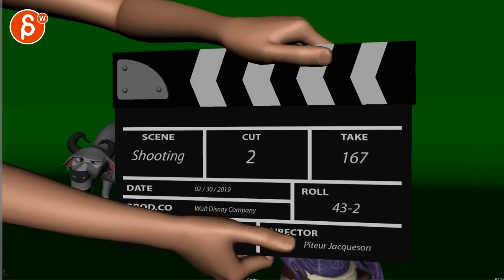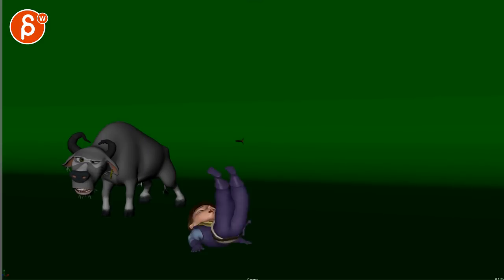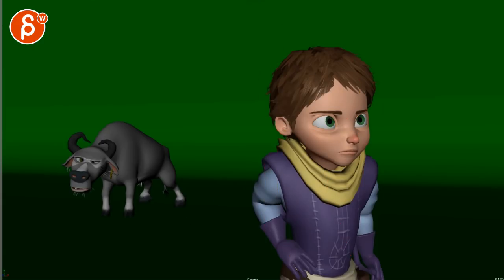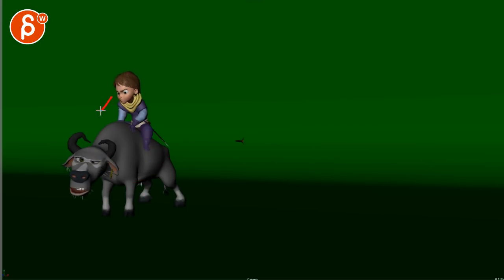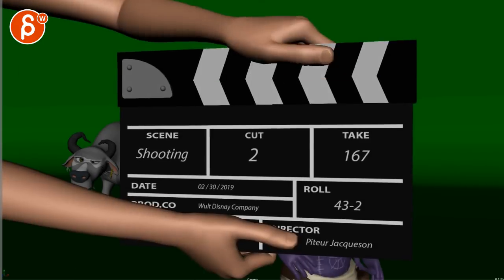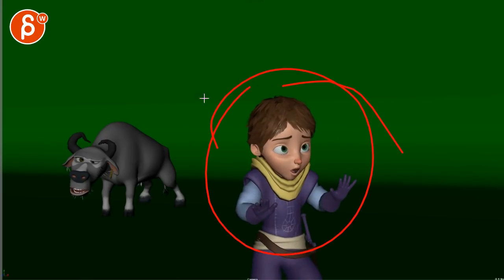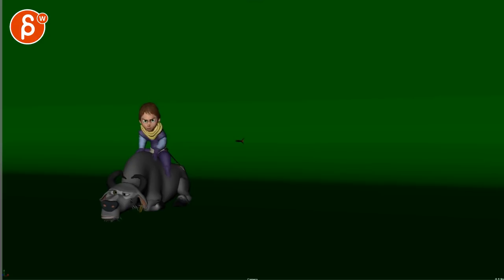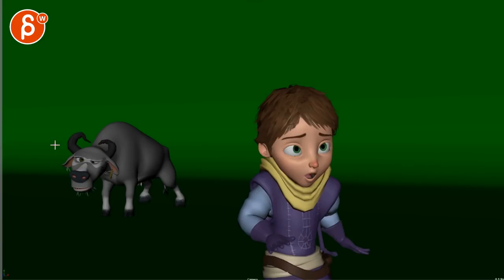Animation Workshop Arnaud Choisy #3 (2019)